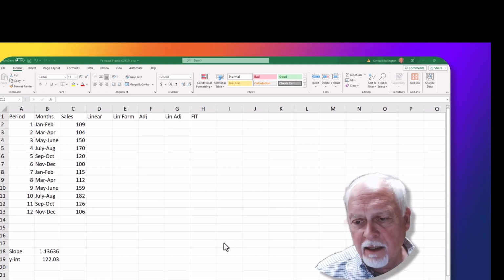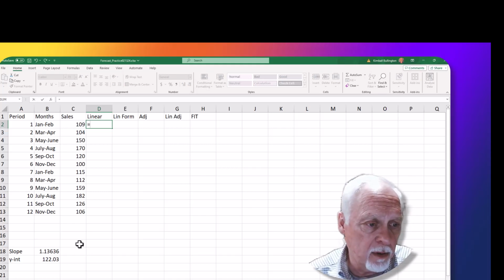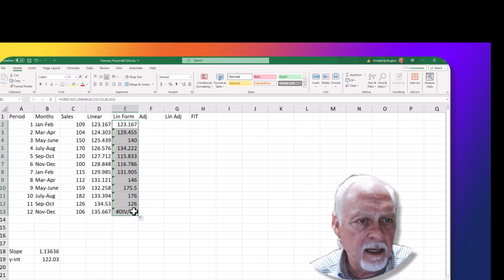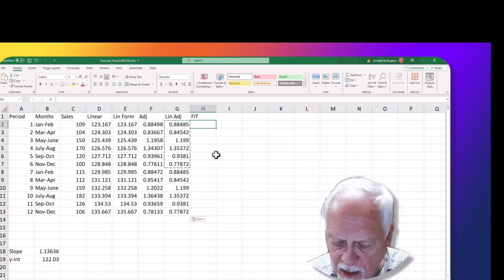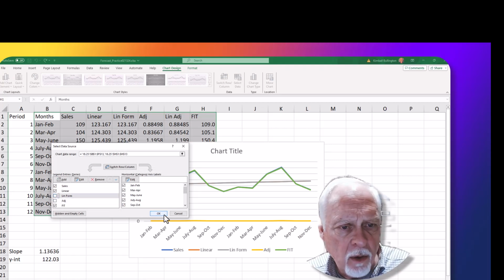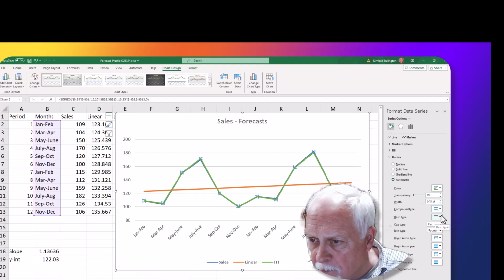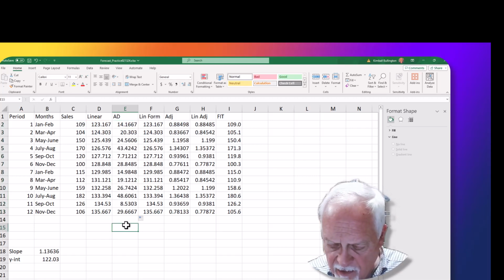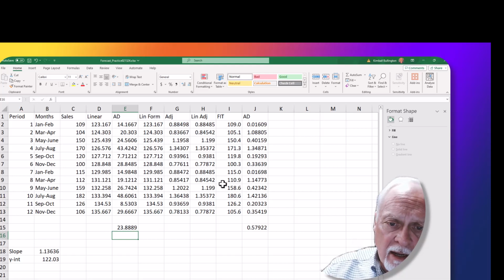Seasonally adjusted linear trend forecast